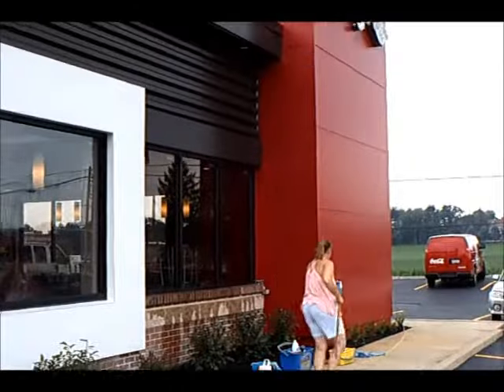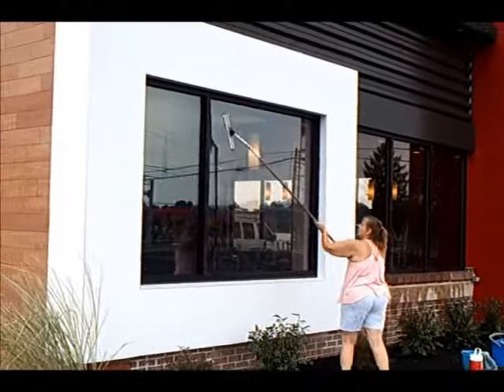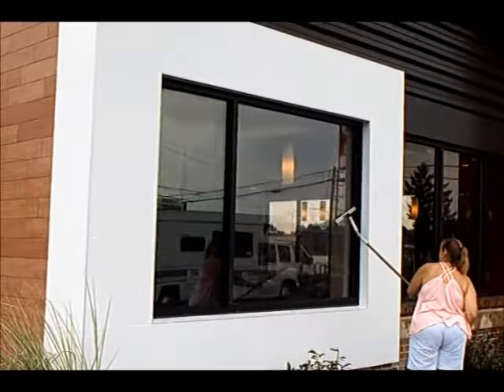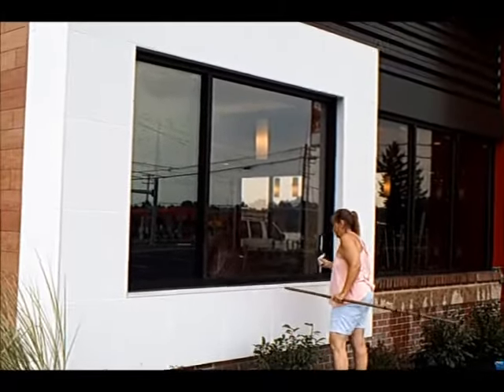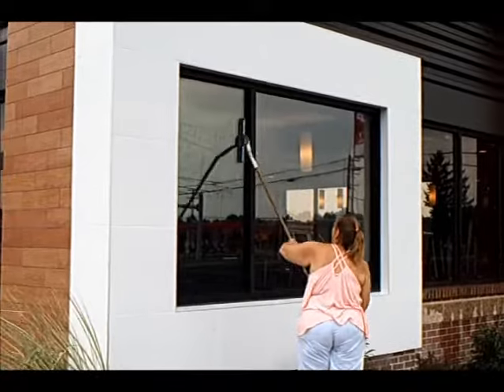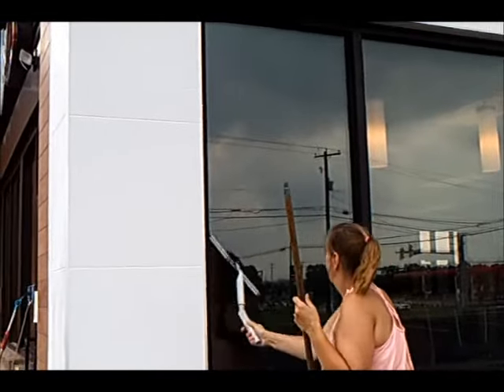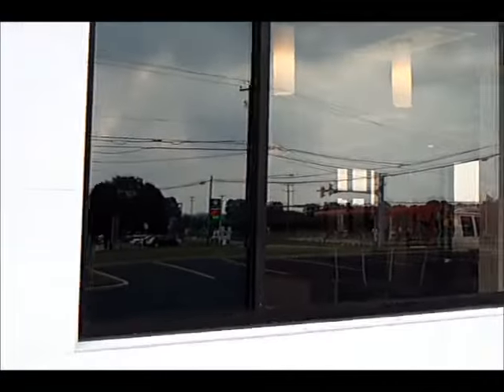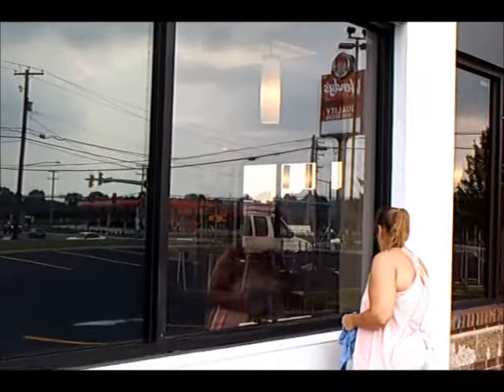Splash Window Cleaning